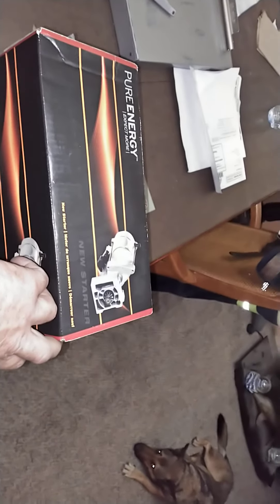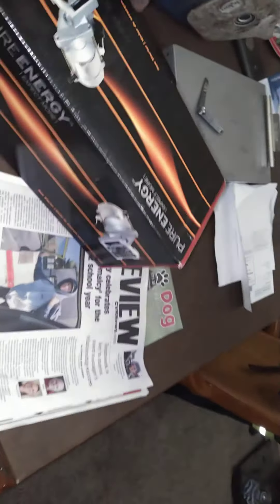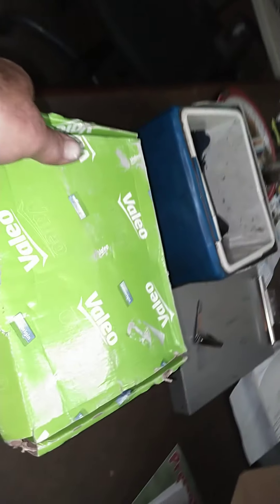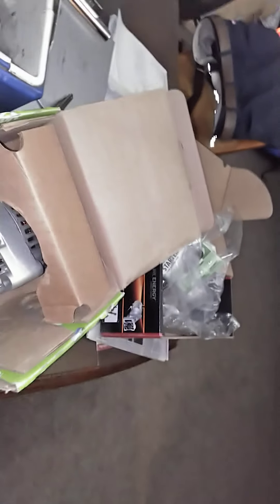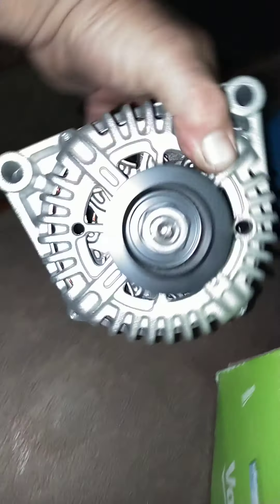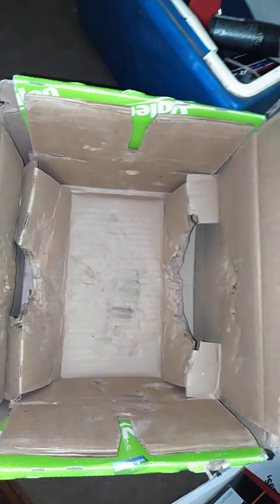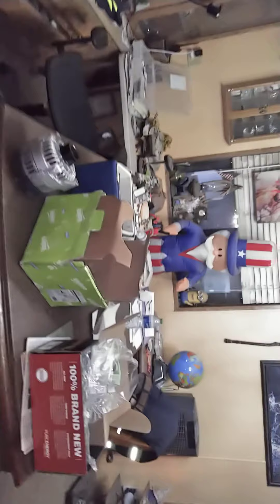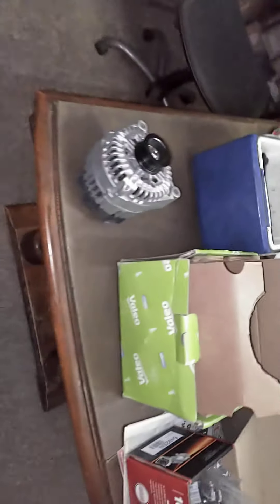Rock Auto Lotto. Buyer beware...